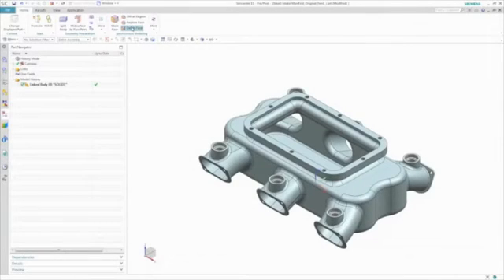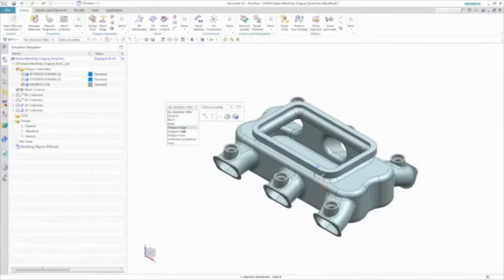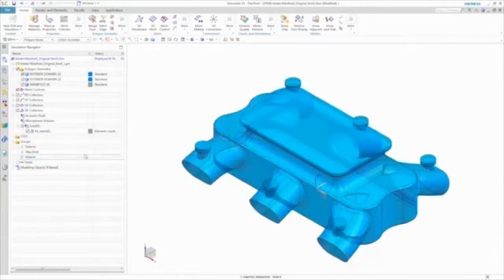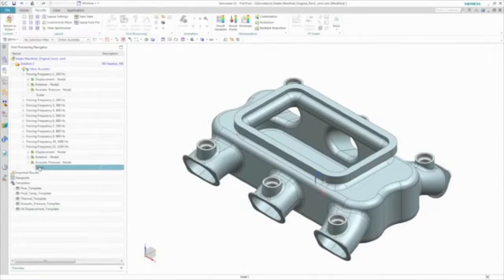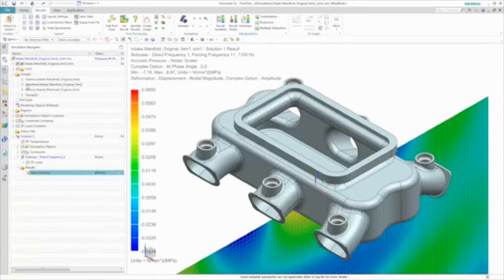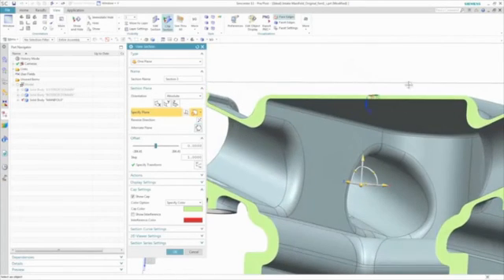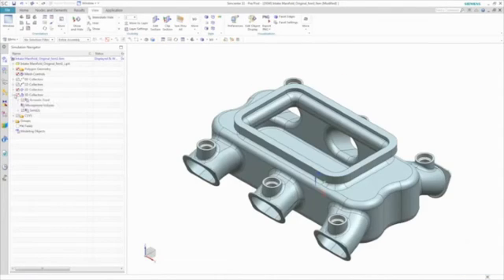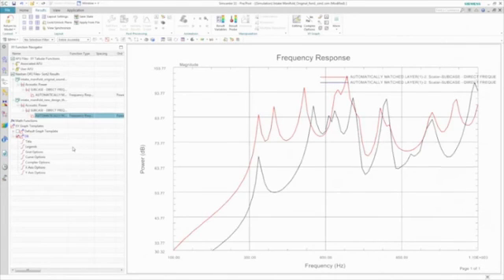NX 11 - Simcenter 3d - Solutions for Automotive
Simcenter 3D helps automakers achieve quieter, smoother vehicles using simulation for noise, vibration and harshness (NVH).